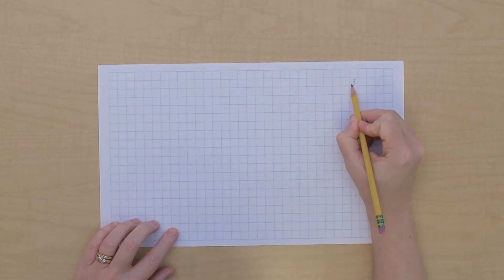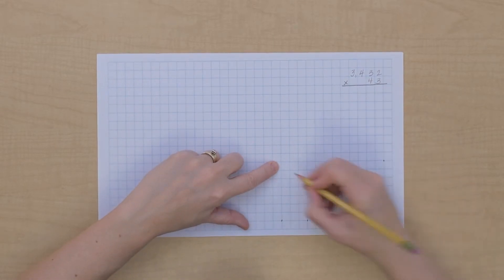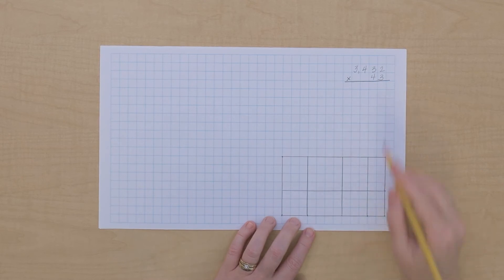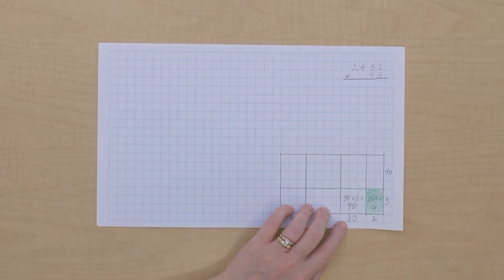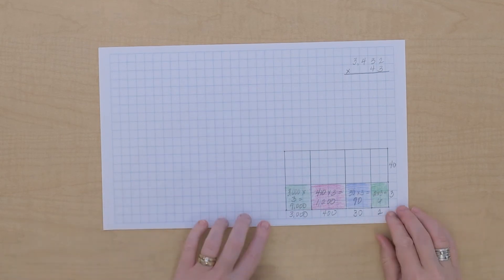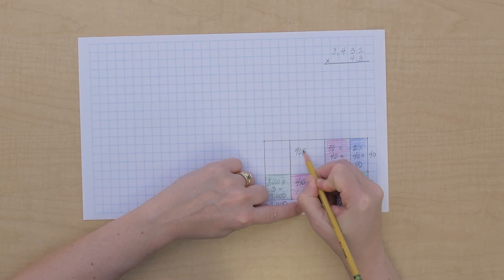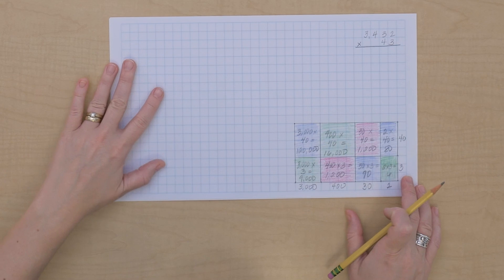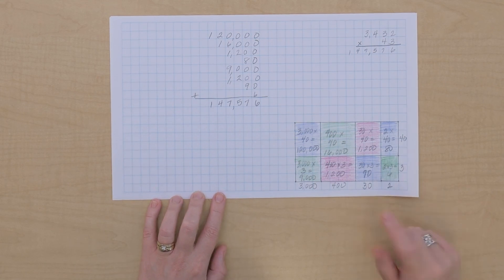Geometric Form of Multiplication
This video demonstrates geometric multiplication, where the children get to draw a visual representation of the multiplication problem.